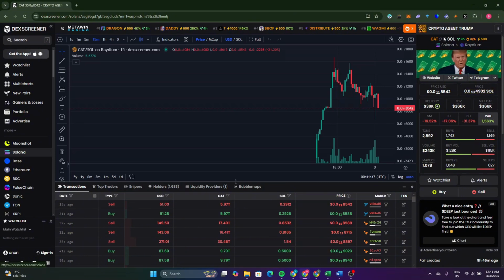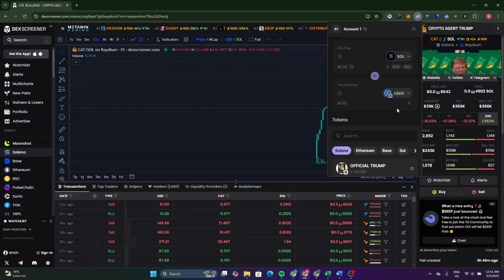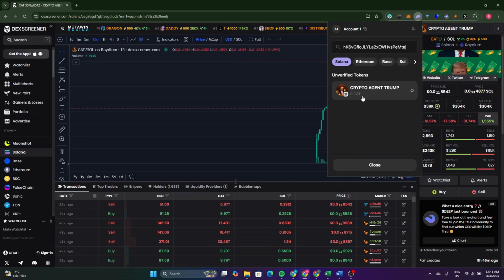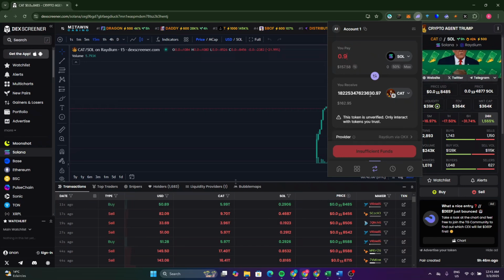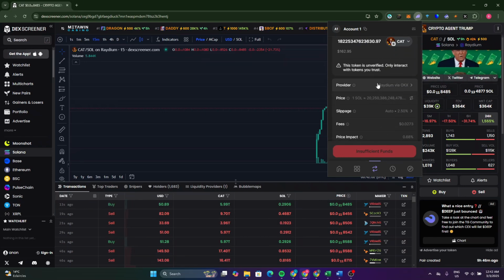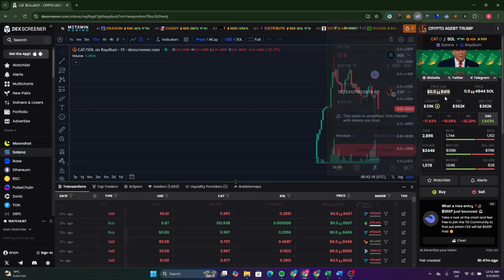How To BUY $CAT – CRYPTO AGENT TRUMP TOKEN CRYPTO COIN IN 60 SECONDS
Learn How To BUY $CAT – CRYPTO AGENT TRUMP TOKEN CRYPTO COIN . This video will cover everything that you need to know and help you solve your problem quickly.
Stay till the end of the video to find out How To BUY $CAT – CRYPTO AGENT TRUMP TOKEN CRYPTO COIN.

Did you learn How To BUY $CAT – CRYPTO AGENT TRUMP TOKEN CRYPTO COIN ?

Do you want to see another video about How To BUY $CAT – CRYPTO AGENT TRUMP TOKEN CRYPTO COIN ?

Did you enjoy How To BUY $CAT – CRYPTO AGENT TRUMP TOKEN CRYPTO COIN ?